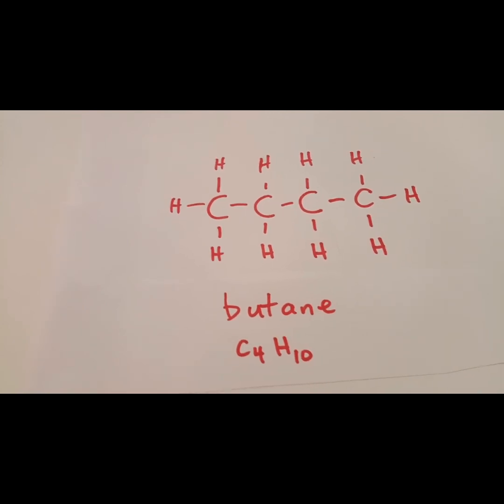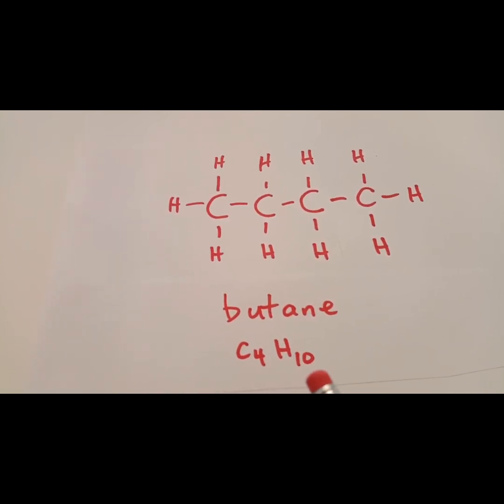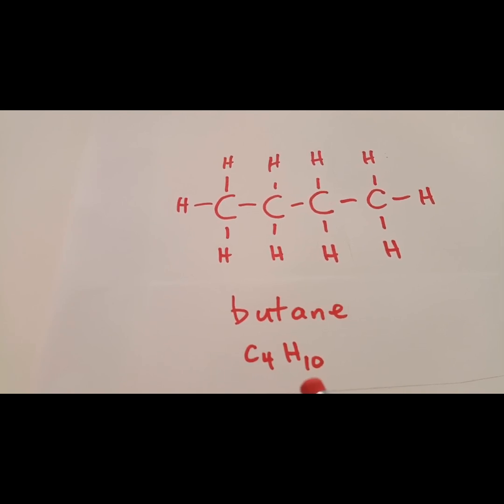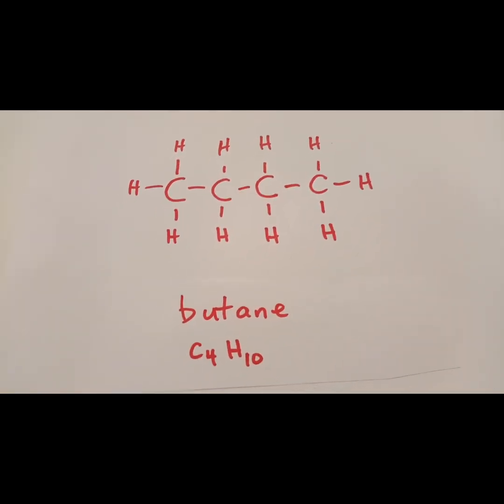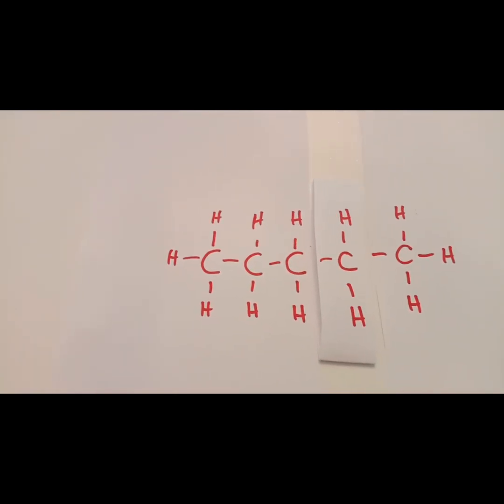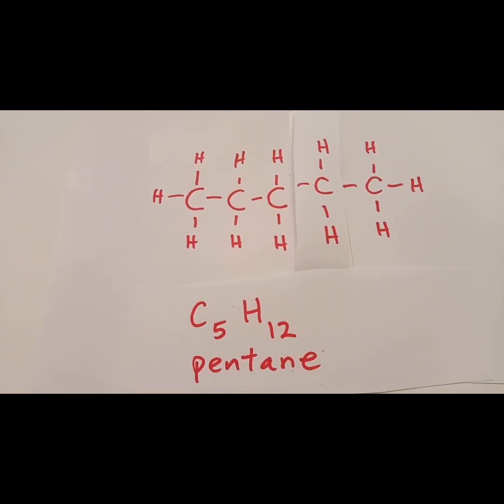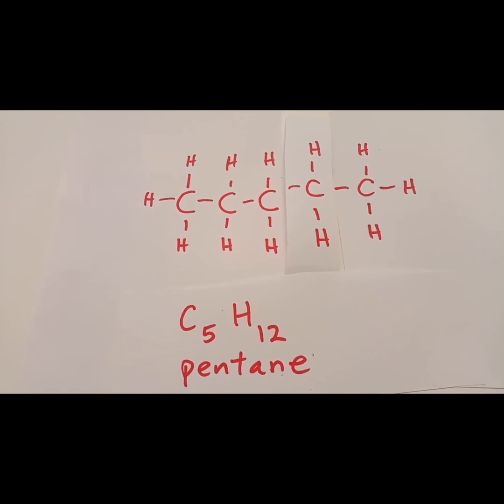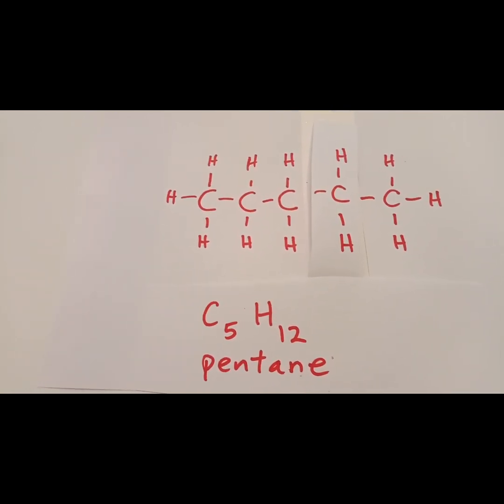Alkanes Lesson 2 - Butane to Hexane